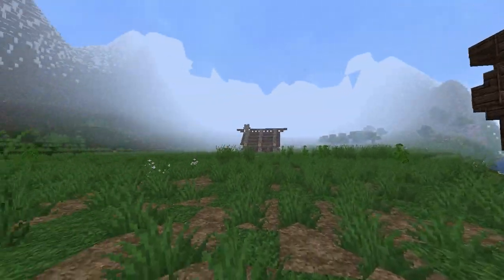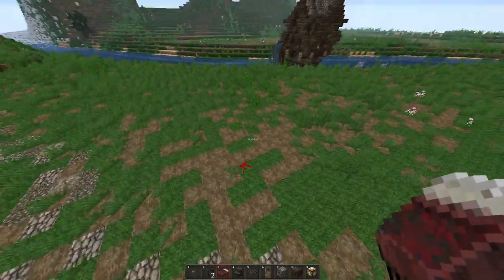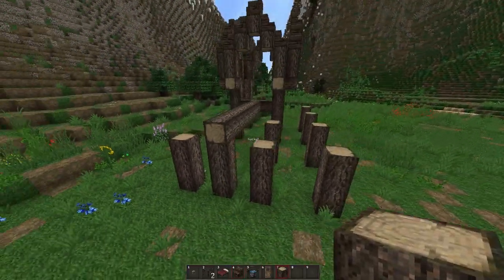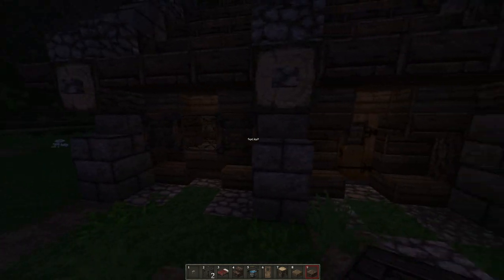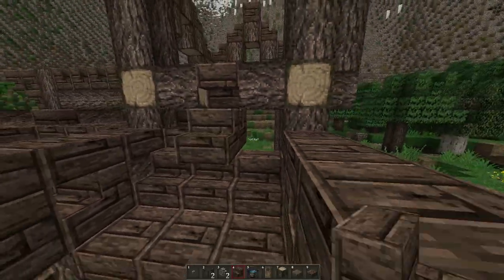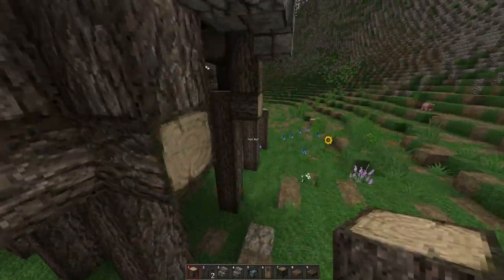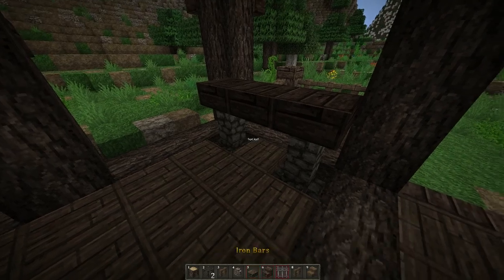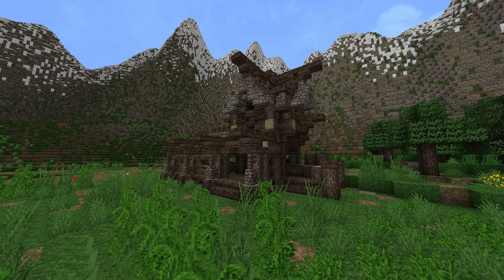Lets Build:: A Town:: Ep-3 :: Saw Mill 2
Hey guys! today in the lets build world we continue are journey with building a sawmill, the second one on my channel to be exact.

Resource Pack: Atherys Ascended

May fate be on your side~

-cm'